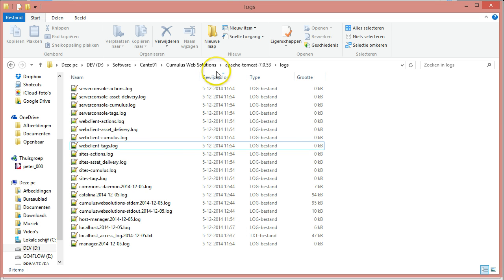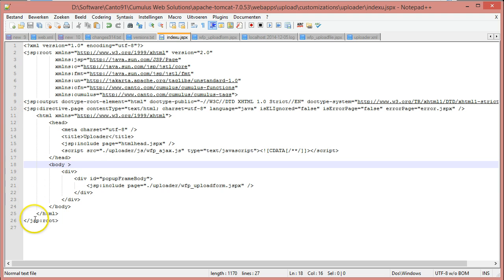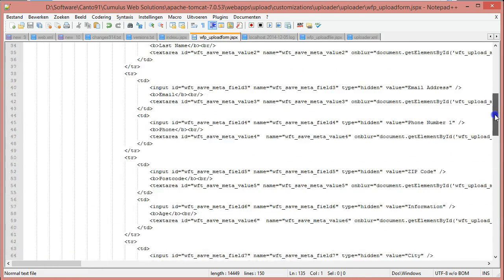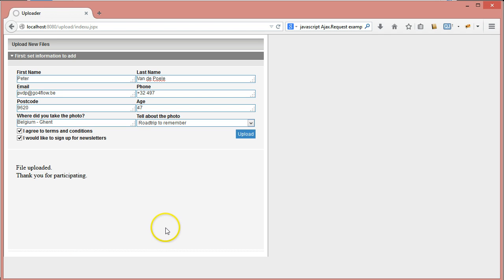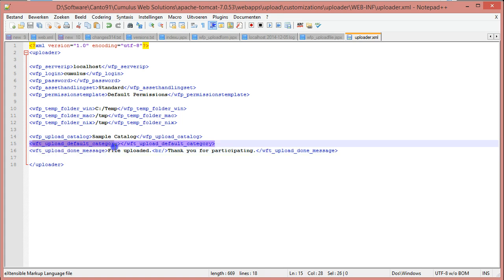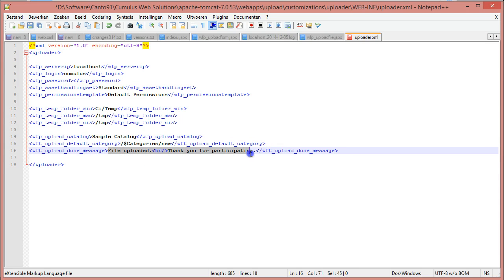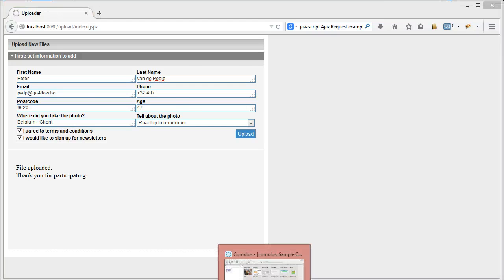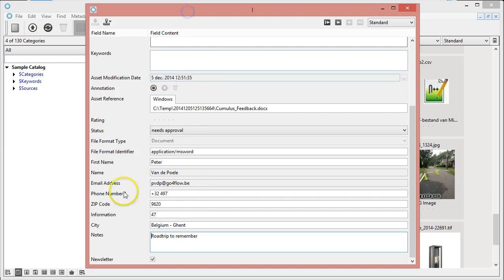Canto Cumulus upload files without login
This is a personalisation of Canto Cumulus Sites where the user does not log in, but has to fill in a form and can upload files. The form-text is stored in Cumulus fields